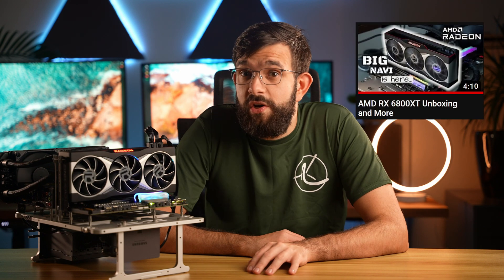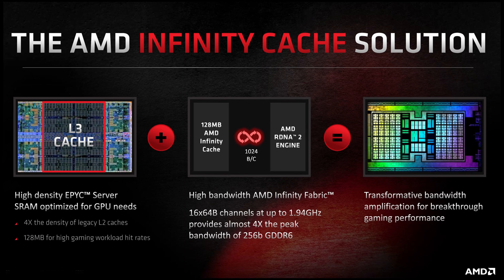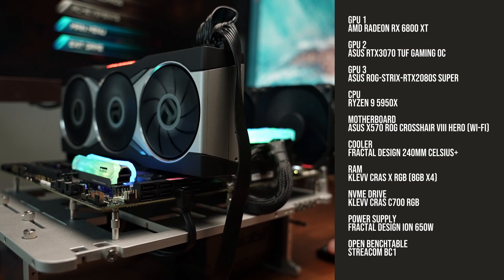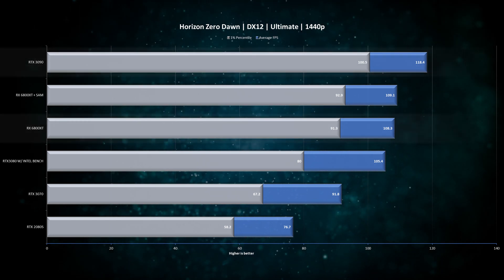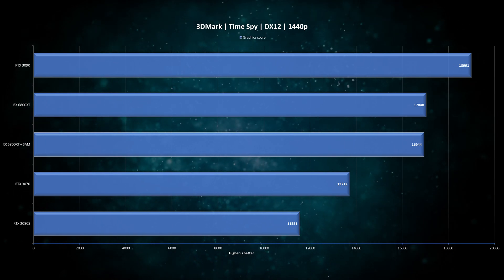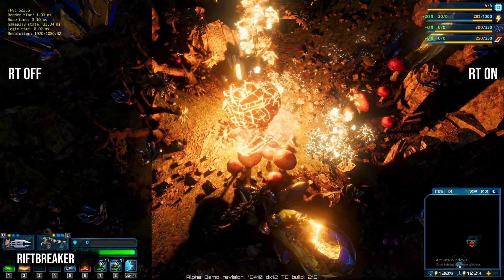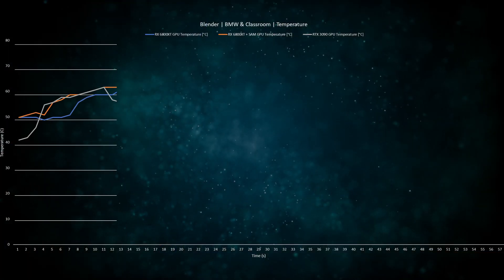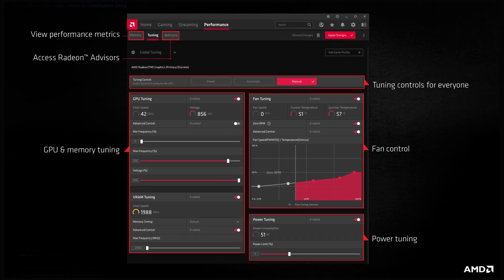AMD RX 6800 XT Benchmarks, Thermals and More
AMD RX 6800 XT is now out and we definitely had fun benchmarking it against NVIDIA and, oh boy, it is a fun one! RX 6800 XT is an incredible value and NVIDIA should be afraid of what its big brother is about to bring to the market.

Here are chapters for your convenience:
0:00 Intro
0:32 About Big Navi
1:15 Infinity Cache
2:30 Performance Claims
2:51 Smart Access Memory
3:16 AMD Test Bench
3:42 Intel Test Bench
3:54 Shadow of The Tomb Raider
4:36 Horizon Zero Dawn
5:23 CS:GO
5:55 3DMark Standard Tests
6:41 3DMark RT Test
7:09 Dirt 5 RT
7:55 The Riftbreaker
8:51 Blender
9:06 Black Magic DaVinci Resolve by Puget Systems
9:32 Thermals
9:57 Noise levels
10:49 Card Thermal Design
11:13 Summing things up

AMD Bench

GPU 1
AMD Radeon RX 6800 XT:
Lazada: TBC

GPU 2
ASUS RTX3070 TUF Gaming OC:

GPU 3
ASUS ROG-STRIX-RTX2080S-A8G-GAMING GeForce SUPER

CPU
Ryzen 9 5950X:

Motherboard
ASUS X570 ROG Crosshair VIII Hero (WI-FI)

Cooler
Fractal Design 240mm Celsius+

RAM
KLEVV CRAS X RGB (8GB x4)

NVME drive
KLEVV CRAS c700 RGB

Power Supply
Fractal Design ION 650W

Open Benchtable
Streacom BC1

Intel Bench

ASUS RTX 3080 TUF Gaming

ASUS Z490 Maximus XII Extreme motherboard

Fractal SFX 650w power supply

Fractal Design Celsius+ S24 Dynamic Cooler

Our Gear

Main Camera